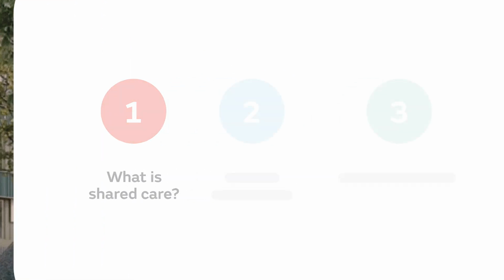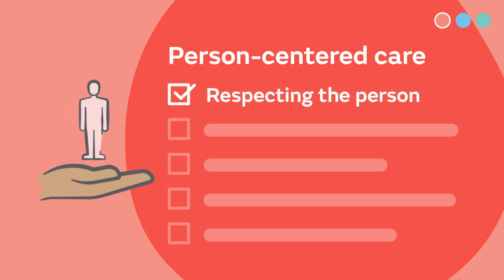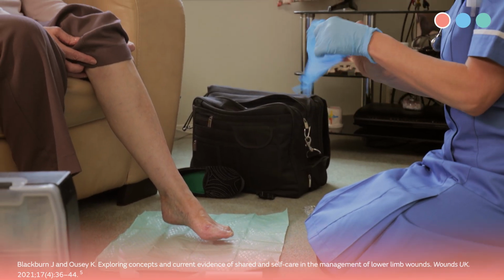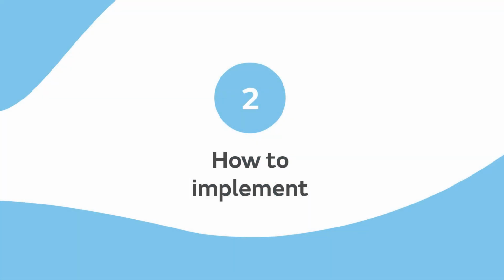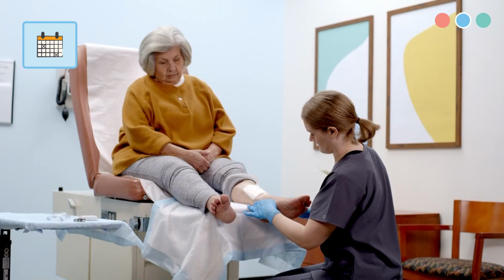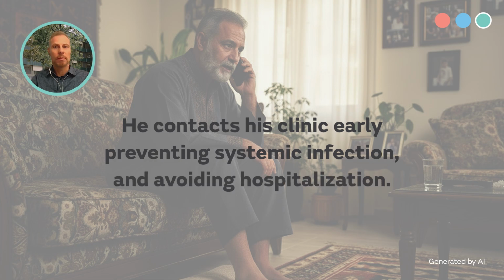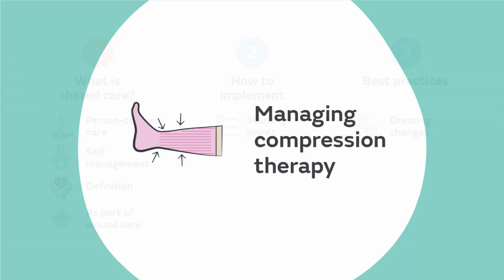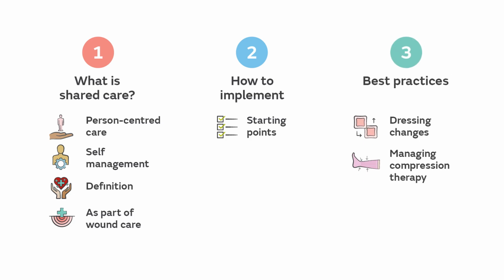Understanding Shared Wound Care with Professor Sebastian Probst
Join Sebastian Probst, Professor of Tissue Viability and Wound Care to explore how shared wound care practices can help patients take an active role in managing complex and chronic wounds. Explore key concepts and the hidden benefits of this patient-centred philosophy.

In this video you’ll learn how to:
- Help patients develop self-management skills
- Understand how patients and families benefit from the shared care model
- Explore how structured and individualised support builds confidence over time
- Discover how the role of nurses has evolved into patient educators
- Gain implementational guidance and advice